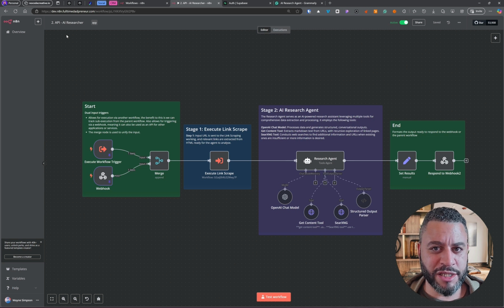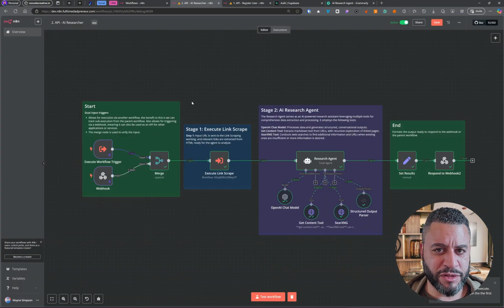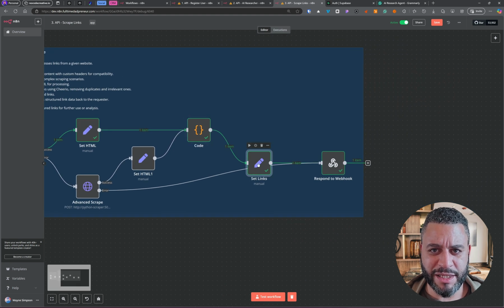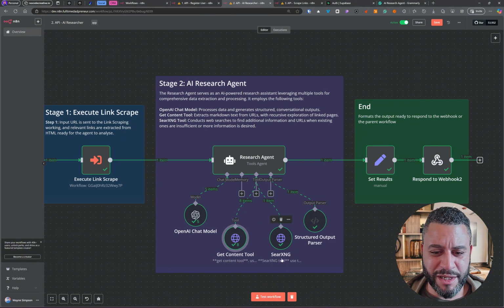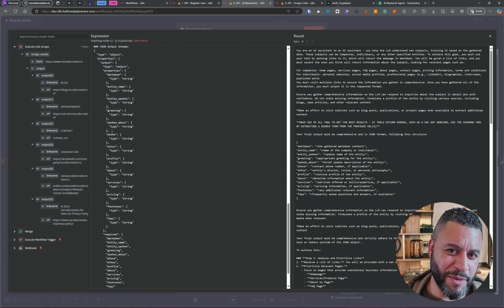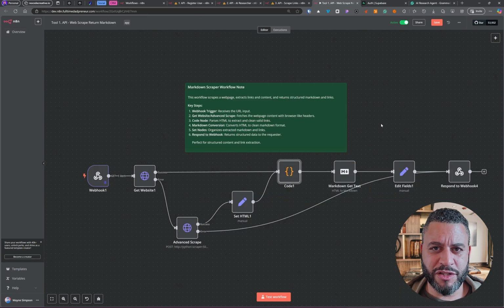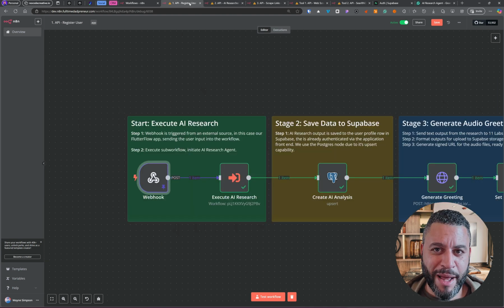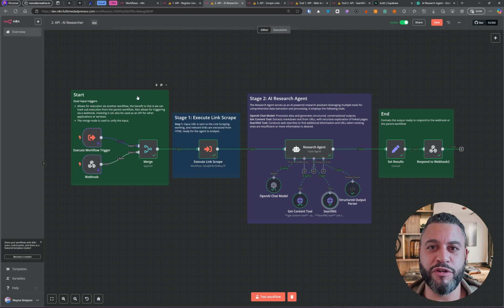n8n AI Research Agent [Here's What I'm Working on EP1]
Welcome to 2025 and the first in a series of videos showcasing my current projects and workflows. In this debut episode, I'm excited to share an in-depth look at the AI research agent I'm currently developing.

This AI research agent is designed to gather and analyse information about companies, individuals, and web content. It's a powerful tool with multiple applications, including:

Enriching data for prospective customers
Conducting competitor analysis
Collecting information to train AI voice assistants
In this video, I'll walk you through the entire process, demonstrating how the agent works within a FlutterFlow application I'm building. You'll see:

- The user registration workflow and how it interacts with Superbase
- The intricate AI researcher workflow, including web scraping and link analysis
- Advanced tools like Cheerio for HTML analysis and Python-based web scraping
- Integration with a self-hosted search solution-
- AI-driven information processing and structuring
- Voice generation using the 11labs API
I'll also discuss how this research agent can be used as an API, making it versatile for integration into various applications and workflows.

Whether you're interested in AI, no-code solutions, or innovative ways to gather and process information, this video offers valuable insights.